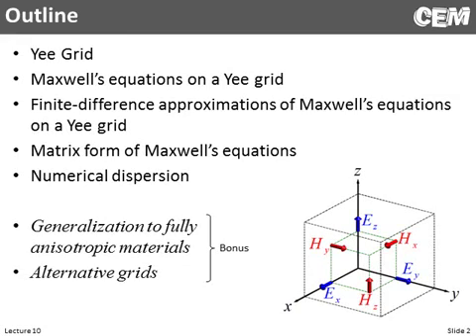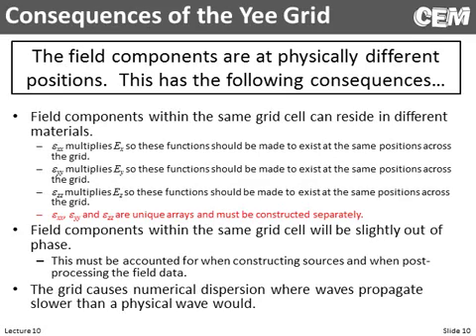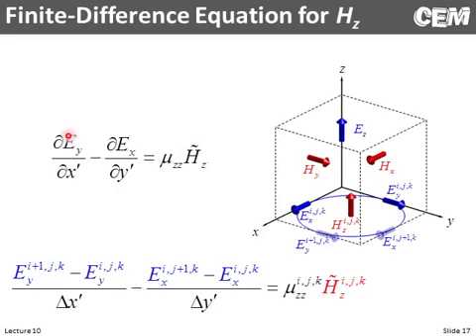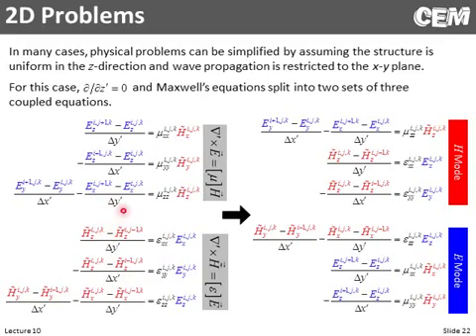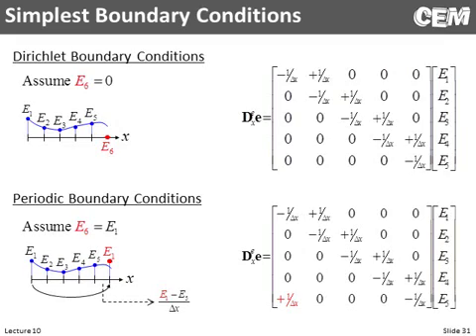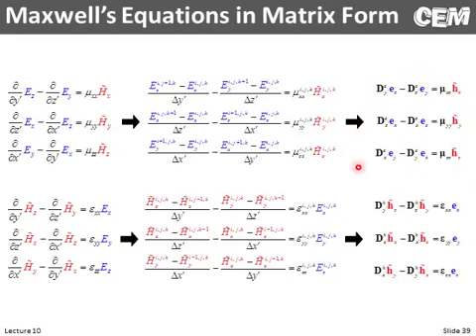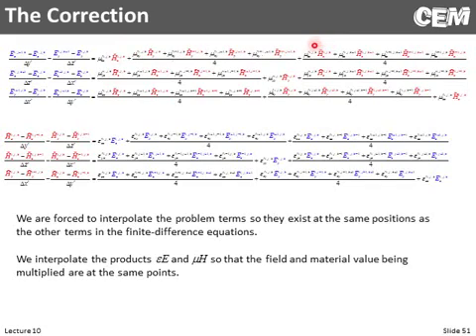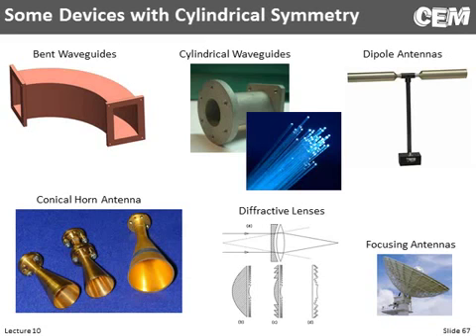Lecture 10 CEM Maxwell's Equations on a Yee Grid